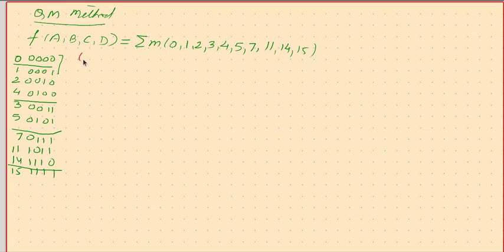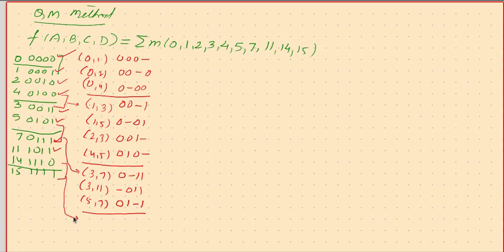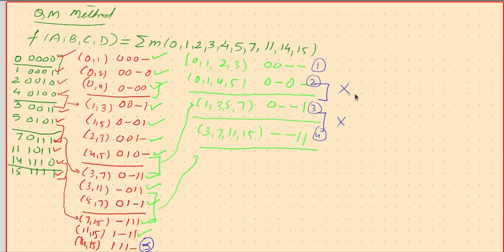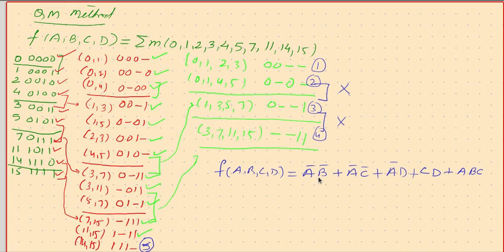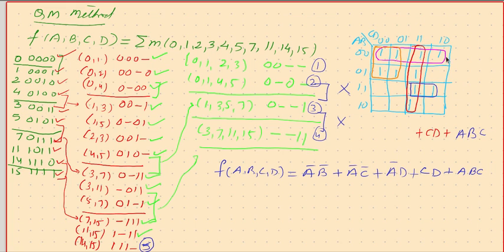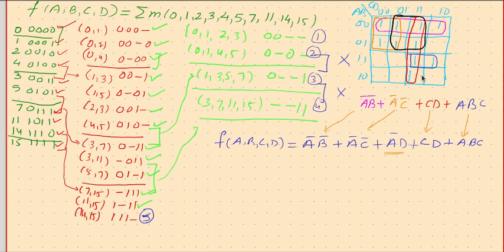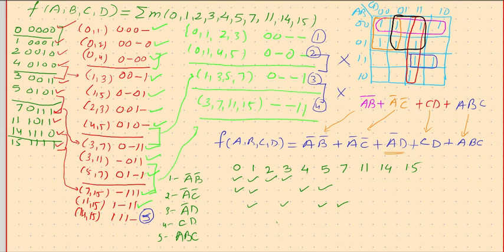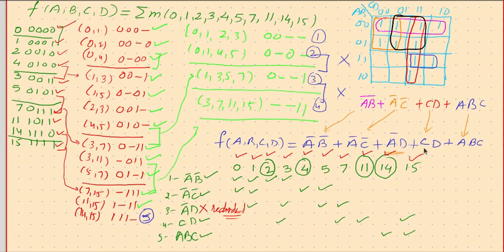IC Digital Boolean Algebra Simplification SOP QM final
Quin-McClusky method to simplify the Boolean expression
Avoidance of redundant terms